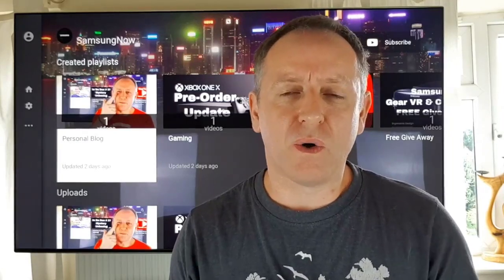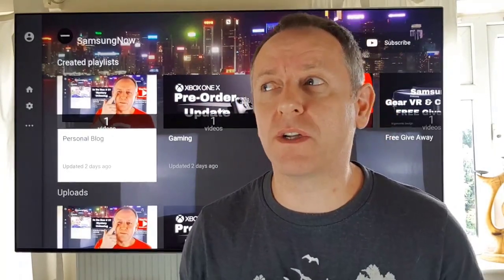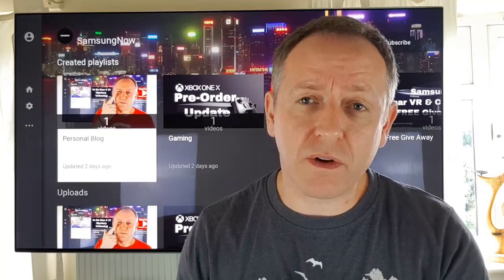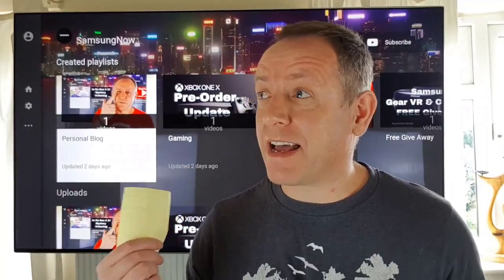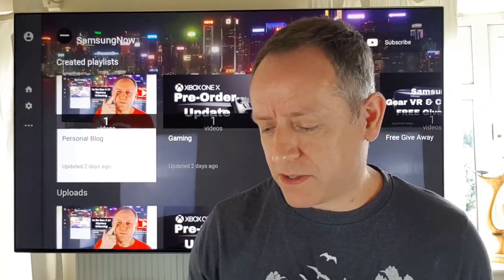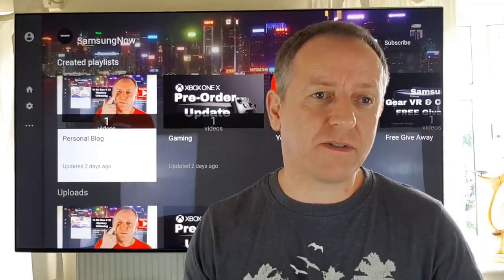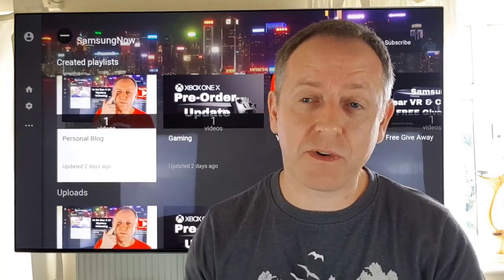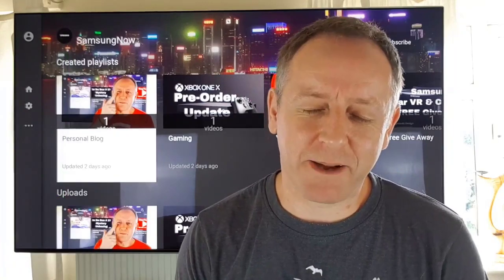Samsung KS Firmware 1201? *Update* Firmware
for the latest calibrations, news and updates. As well as subscriber benefits of in-depth calibrations and direct personal help from me. Samsung KS Firmware 1201? *Update* Firmware, can you get the 1201 update, when will I be doing a comparitive review between sasmsung KS7000, 8000, 9000 firware 1180.5 and firmware 1201.